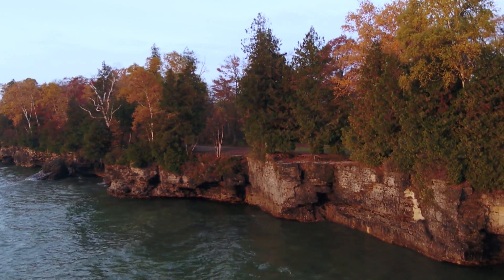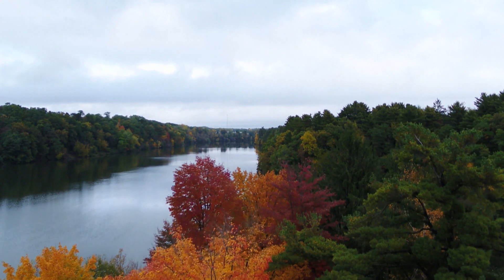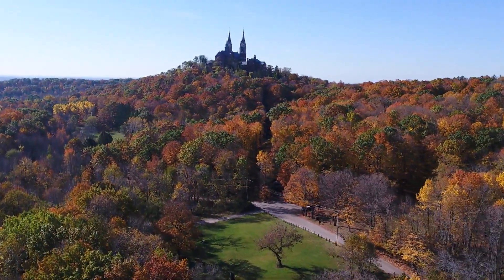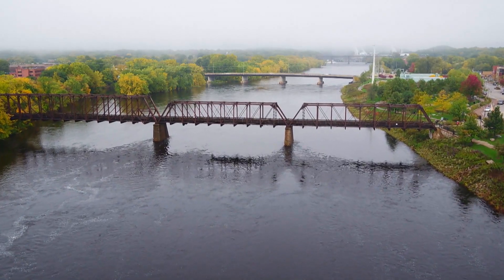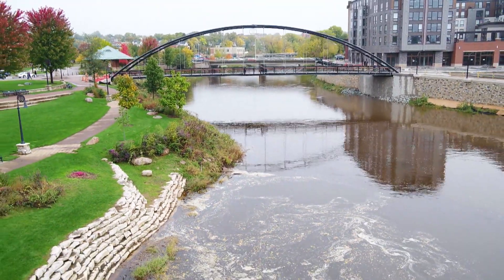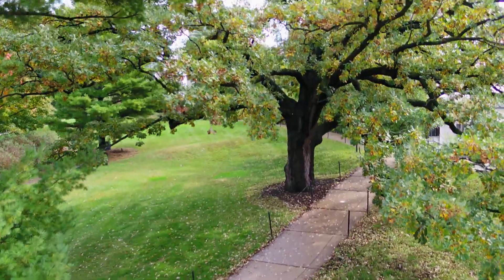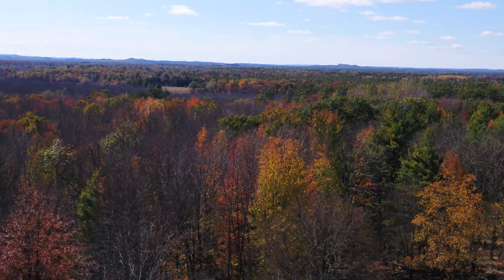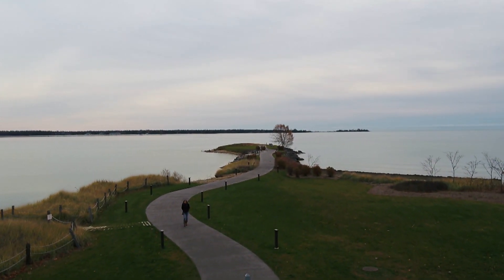My Wisconsin Backyard | Web Series | Fall Foliage Drone Extra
Come fly with us around Wisconsin to see the fall foliage and hear some fun facts about it from MATC Geoscience Instructor Mike Cape.